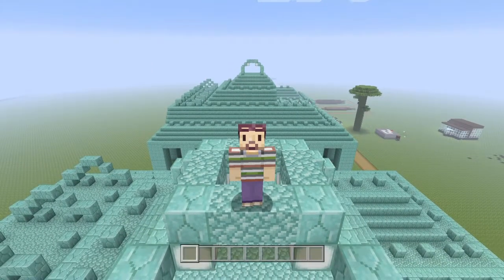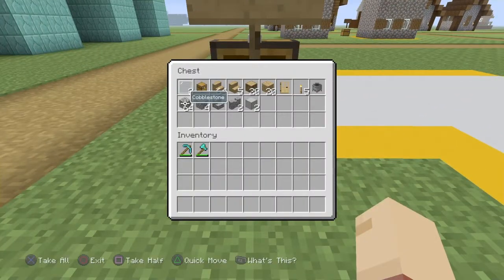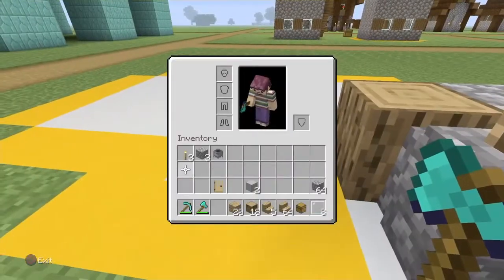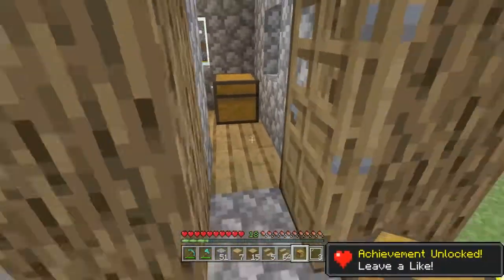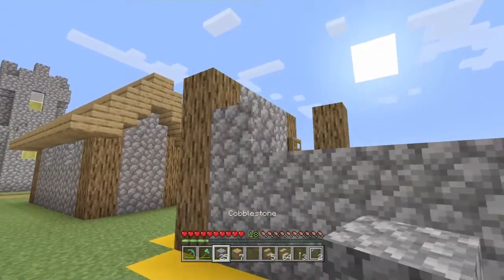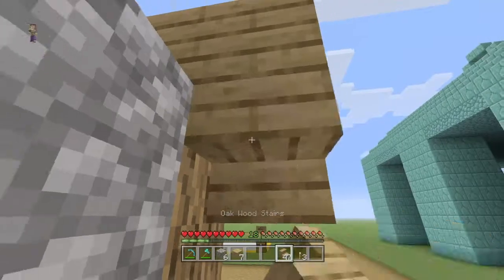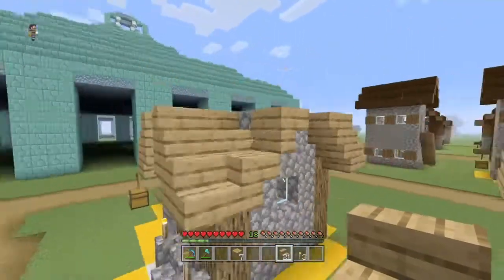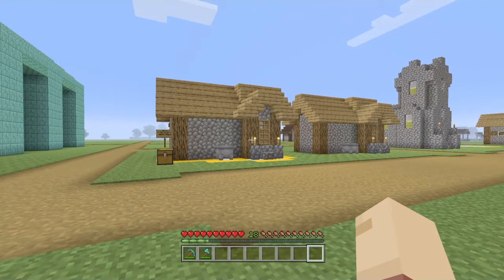Minecraft: How To Build An NPC Village Tutorial - Plains Tannery 1! - (1.14 Village Version)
✔️ Hey guys how's it going today we are back with the How To Build an NPC village series "season three" showing the new Plains Village And Pilage style enjoy.

✔️PlayStation PSN: Catmanjoe2000

✔️Xbox Gamertag: catmanjoe2000

❓All Items needed E'g Shopping List
Resources:
Glass Pains (3)
Chest (1)
Oak Wood Stairs (64) + (5)
Oak Logs (20)
Oak Planks (20)
Oak Door (1)
Torches (5)
Caldron (1)
Cobblestone (64) + (4)
Cobblestone Stair (1)
Cobblestone Walls (2)

*Comment "CMJNATION" "Minecraft" or "VillageTutorial" if you are reading this! :3

Music Used Credit!
Music Credit: LAKEY INSPIRED Track Name: "That Girl"Music By: LAKEY INSPIRED @ License for commercial use: Creative Commons Attribution 3.0 Unported "Share Alike" (CC BY-SA 3.0) License.Full License Music promoted by NCM